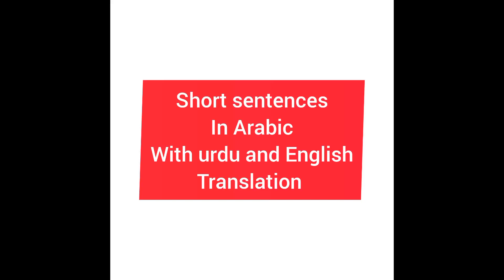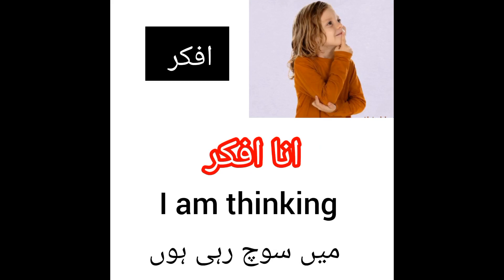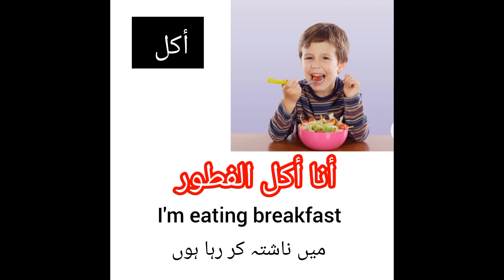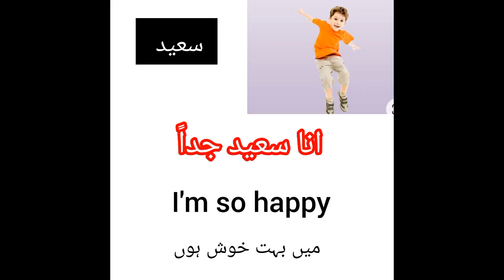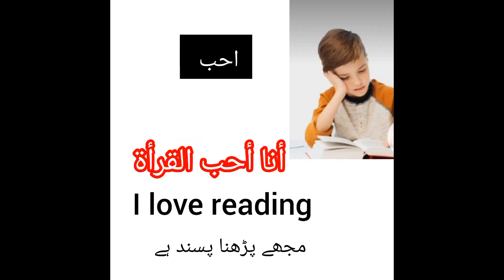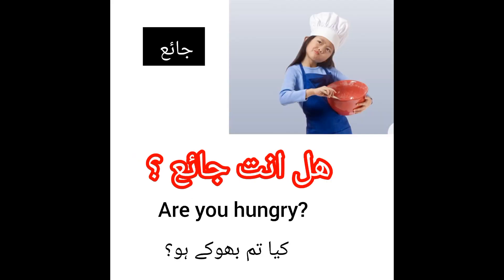Sentences in Arabic with urdu and English translation. @Conversation in Arabic..@Musfirahhassan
how to use verbs in sentences,, this video is so easy, you can make sentences easy,
how to speak Arabic language..